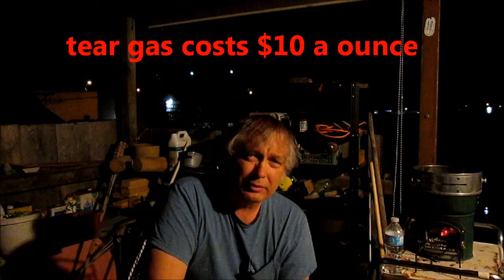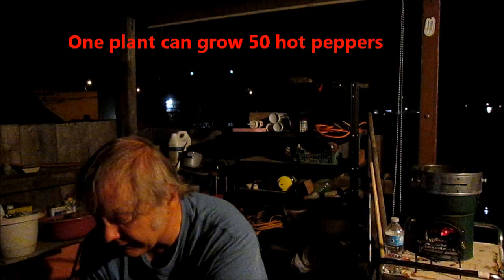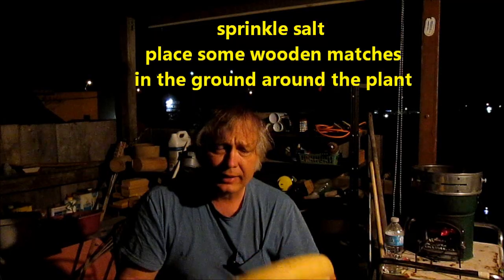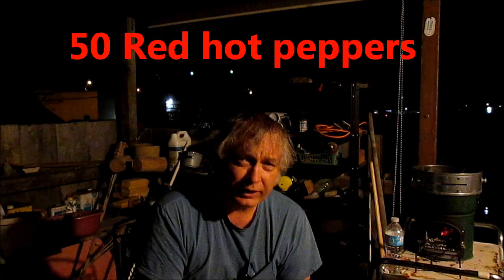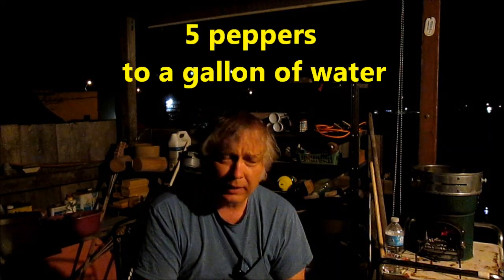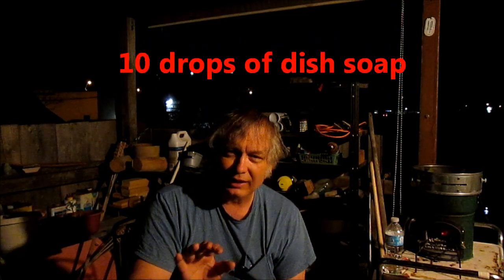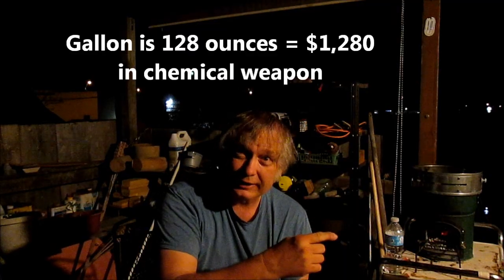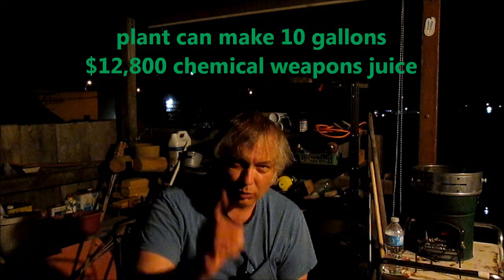HOW TO MAKE $12,800 FROM a Pepper Plant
if you check you dislike this film, please help by explaining your down check, so I can make my films better